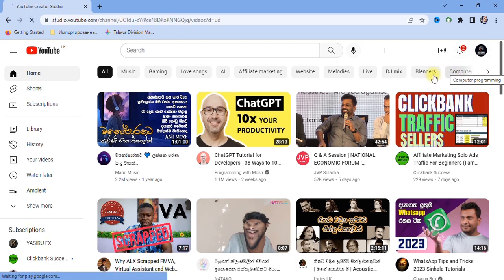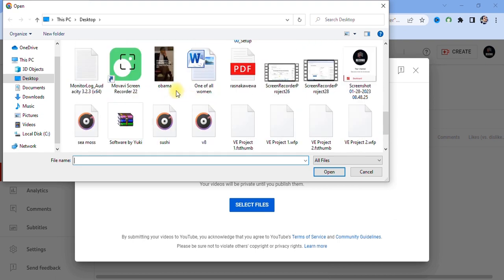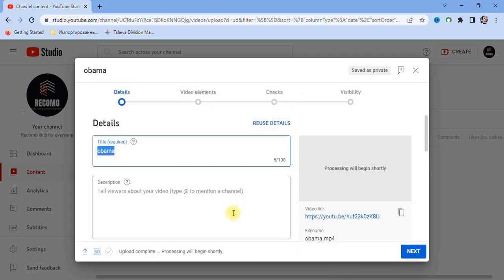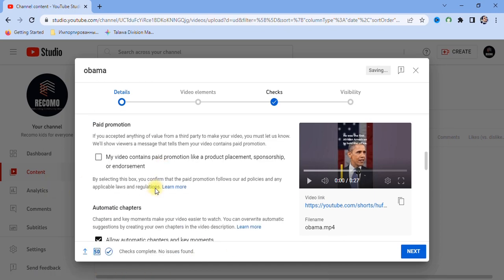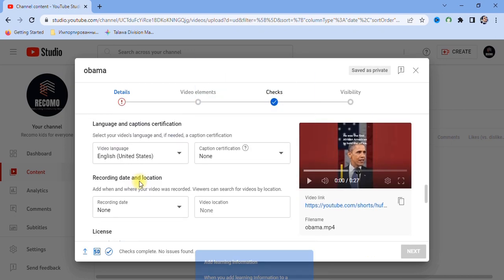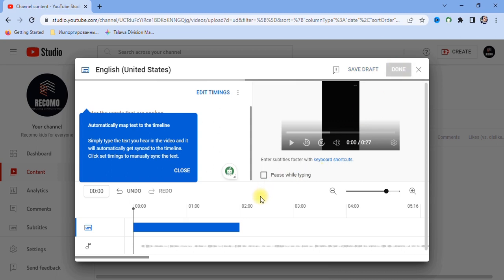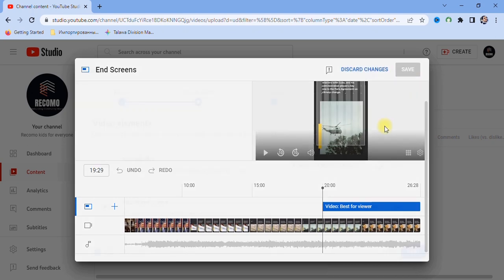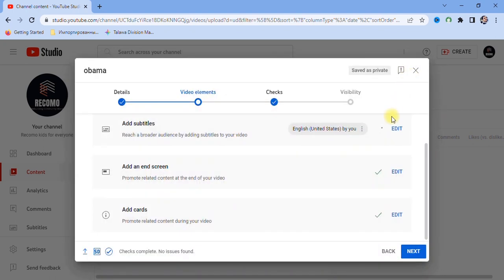How to upload shorts on YouTube from PC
This video is a tutorial about the way of uploading youtube shorts from your personal computer(PC).You can join with my channel to get the technical tricks related to online activities.